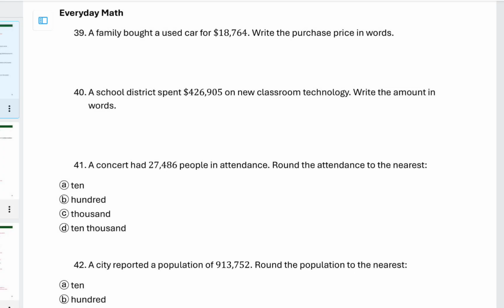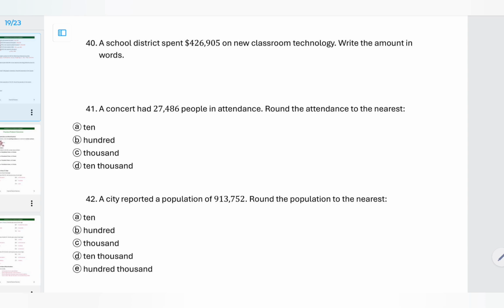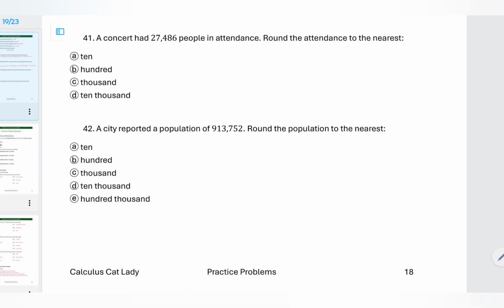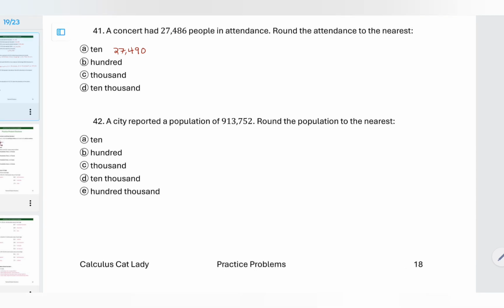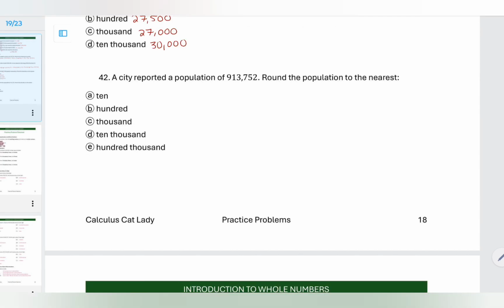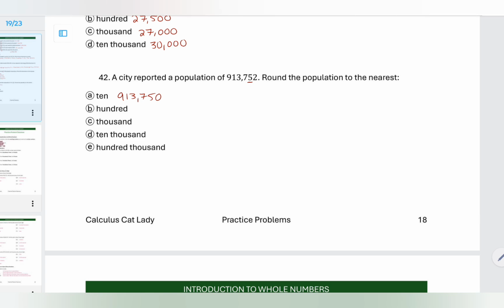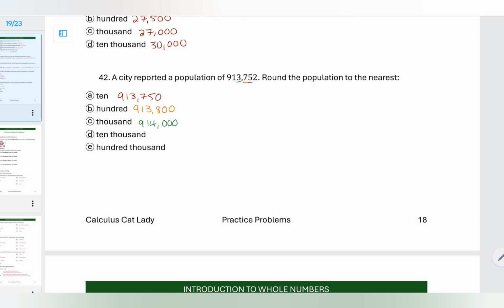Whole Numbers in Real Life | Writing and Rounding Large Numbers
Learn how to write money amounts in words and round real-life whole numbers to the nearest ten, hundred, thousand, and beyond. This video walks through everyday math problems from the Introduction to Whole Numbers booklet, because apparently concerts, city populations, and used car prices all expect us to remember place value like responsible adults.